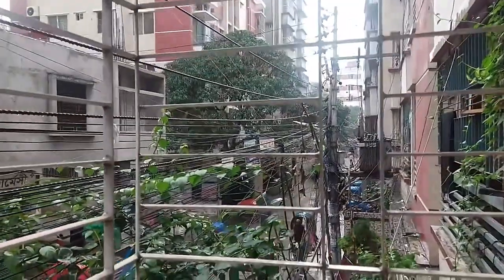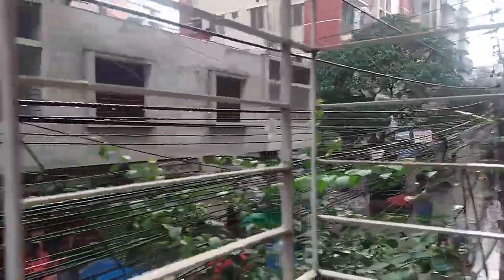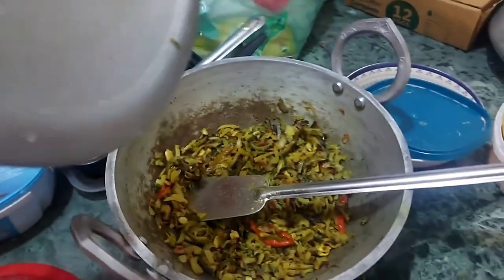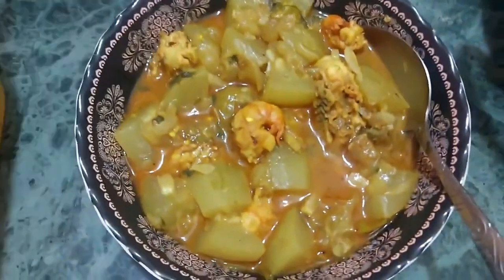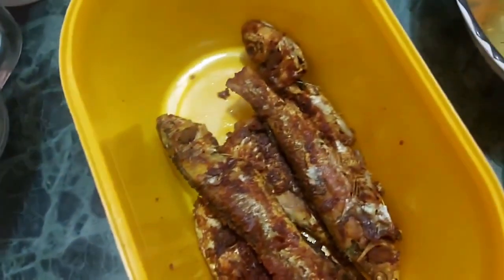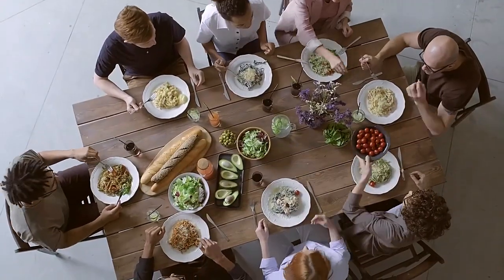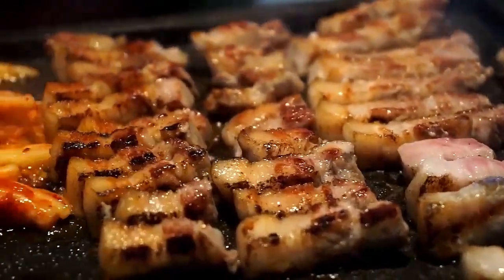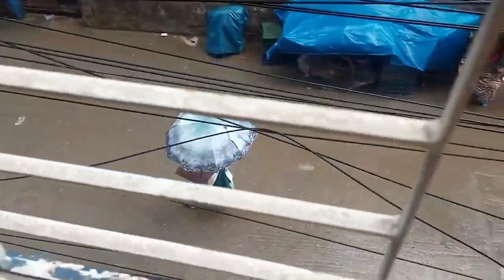No Food for me on a Rainy Day in Dhaka, Bangladesh? American Couple living In Bangladesh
Your donations help our Channel a lot to Produce Daily Contents- You can become a MEMBER (JOIN Monthly)